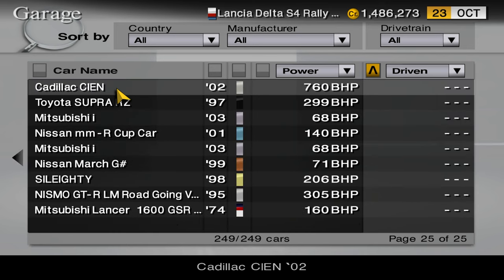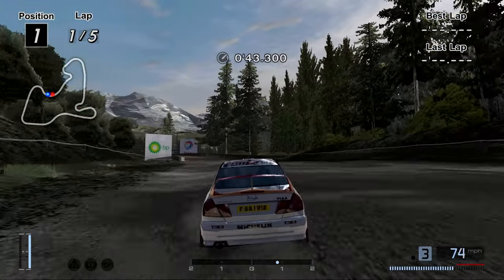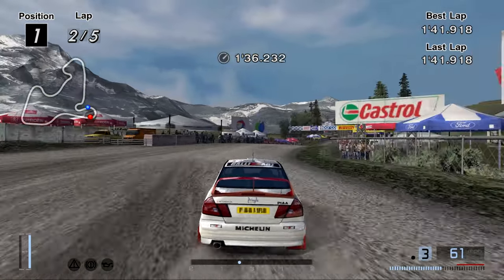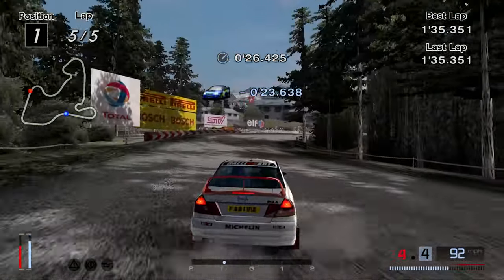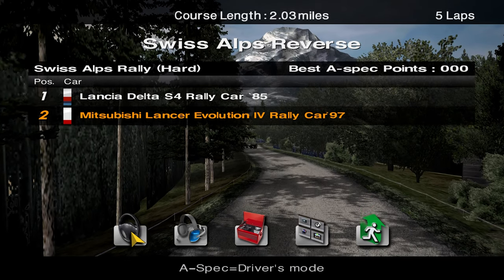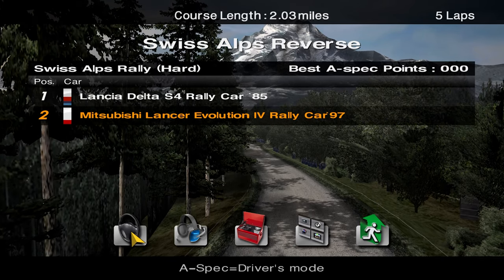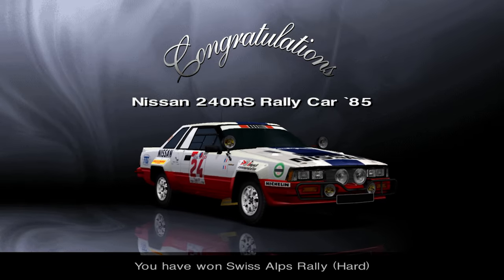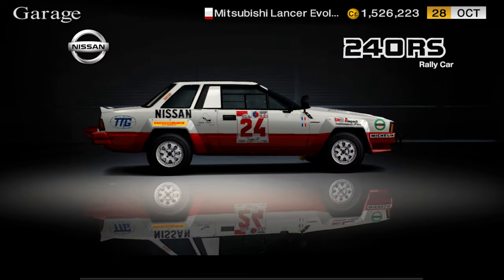Let's Play Gran Turismo 4 | Swiss Alps Rally (Hard) #136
PC specs:
AMD Ryzen 9 5900x
64GB DDR4 3600 Ram
MSI Tomahawk x570 WiFi
EVGA RTX 2080 Super
Logitech G29